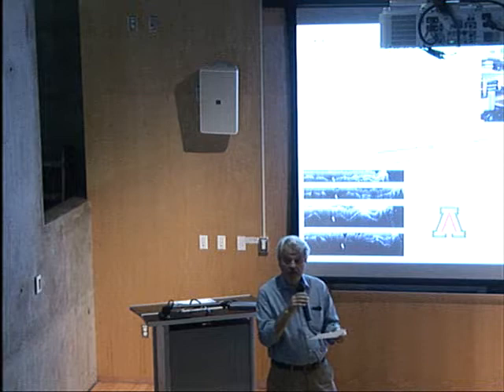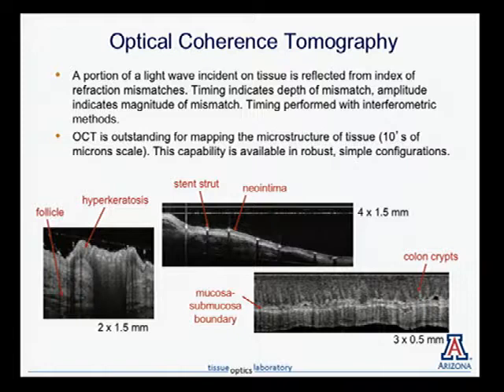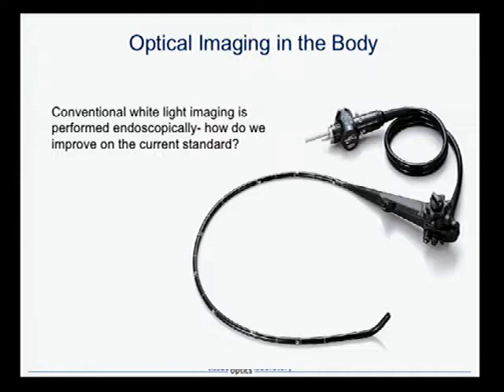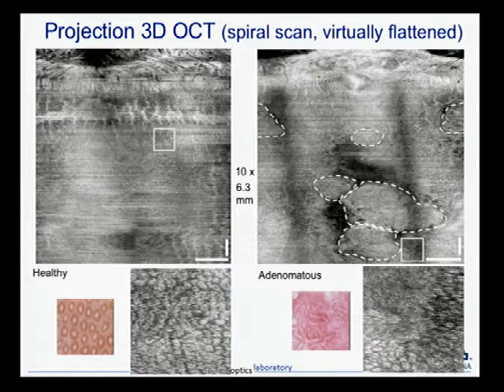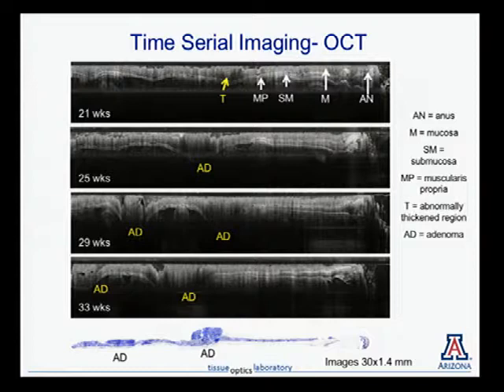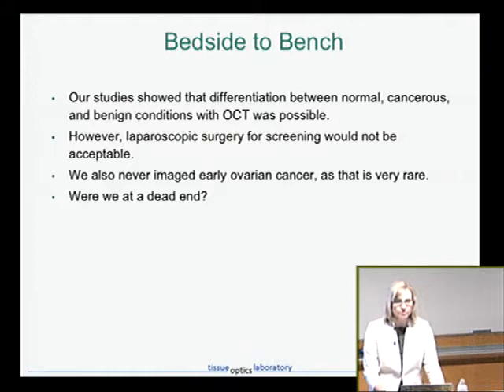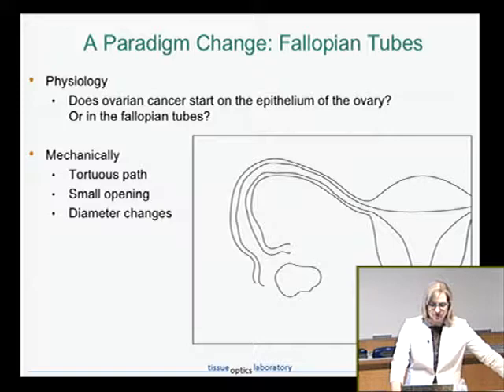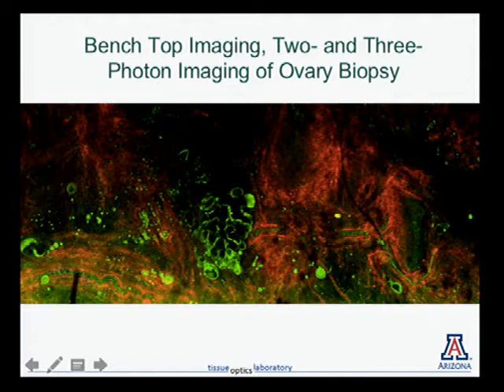Colloquium: Jennifer Barton - Miniature Optical Endoscopes for Early-Stage Cancer Detection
Abstract(s):
With multiple mechanisms of contrast, high sensitivity, high resolution, and the possibility to create miniature, inexpensive devices, light-based techniques have tremendous potential to positively impact cancer detection and survival. Many organs of the body can be reached in a minimally-invasive fashion with small flexible endoscopes. Some organs, such as the fallopian tubes and ovaries, require extremely miniature (sub-mm) and flexible endoscopes to avoid tissue cutting. Additionally, some modalities, such as side-viewing optical coherence tomography, are naturally suited to miniature endoscopes, whereas others like forward-viewing reflectance or fluorescence imaging, may require performance tradeoffs. The development of small, robust and fiber-delivered advanced light sources, miniature fiber bundles, and sensitive detectors has aided the development of novel miniature endoscopes. In this talk, I will discuss our recent advancements in endoscope design for multimodality optical early detection of colon and ovarian cancer.

Speaker Bio(s):
Jennifer Kehlet Barton, Ph.D. is Professor of Biomedical Engineering at the University of Arizona. She serves as Interim Director of the BIO5 Institute, a collaborative research institute dedicated to solving complex biology-based problems affecting humanity. Her past experience includes serving as founding Department Head of Biomedical Engineering, Associate and Interim Vice President for Research, and as an engineer at McDonnell Douglas Aerospace. Her current research focuses on development of miniature multi-modality optical endoscopes for early detection of cancer, including instrumentation design, pre-clinical experiments, and translation to human pilot clinical studies.